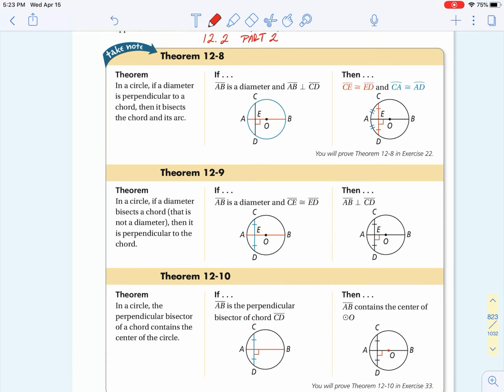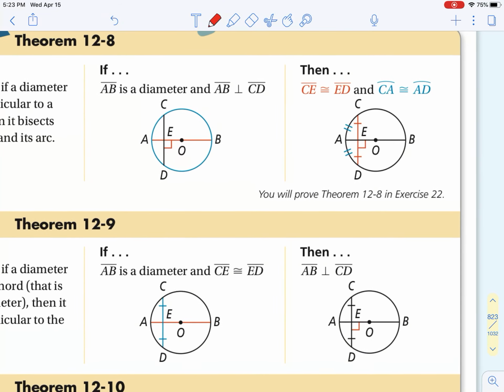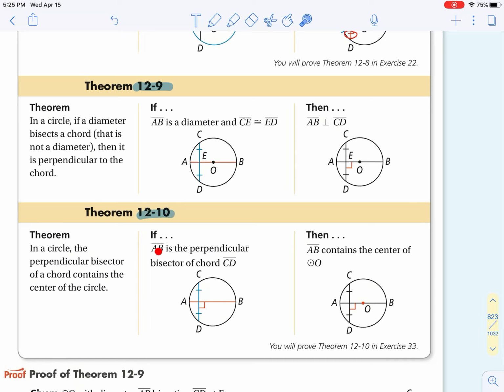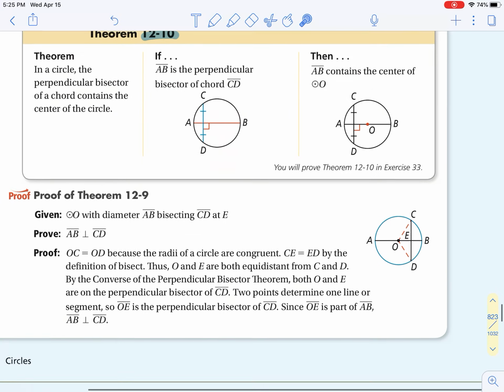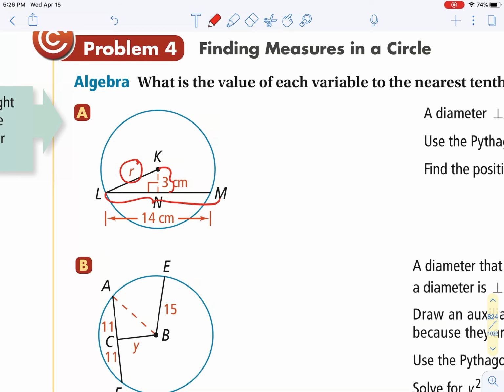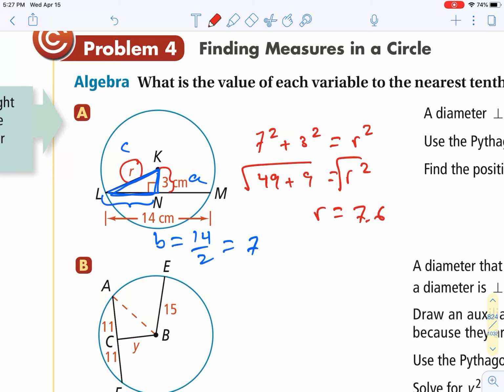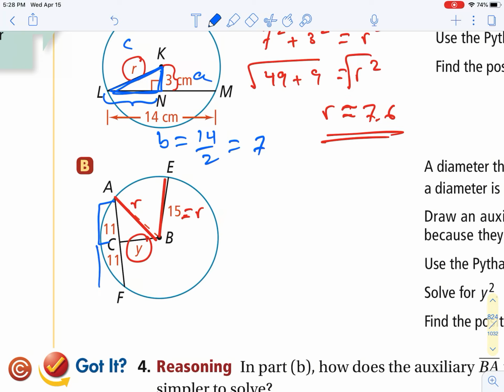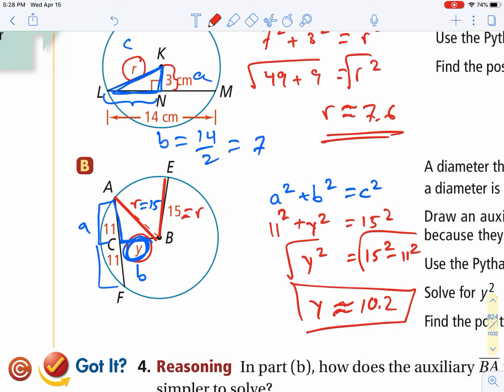12.2: Arcs and Chords (Part 2)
12.2: Arcs and Chords (Part 2)